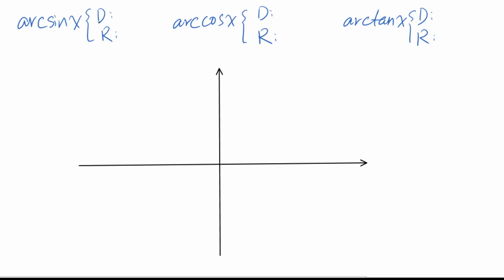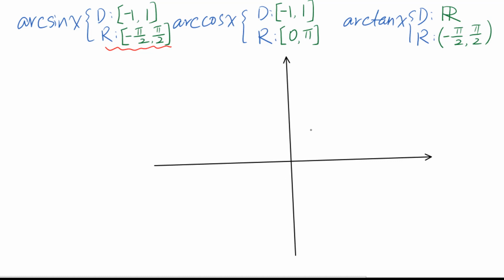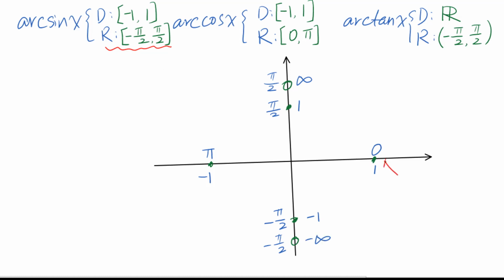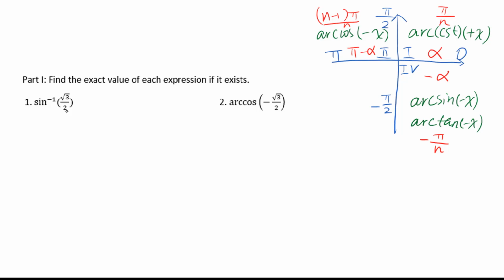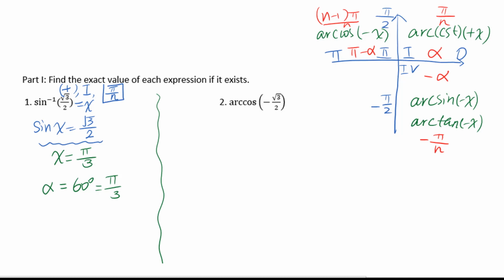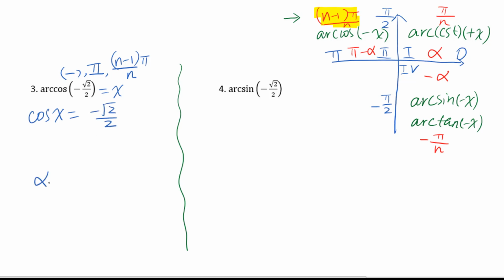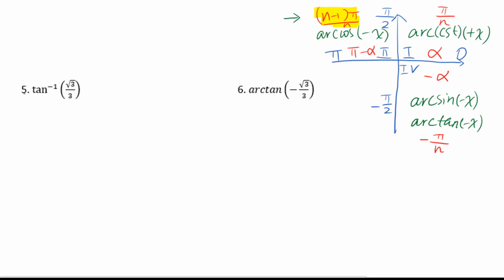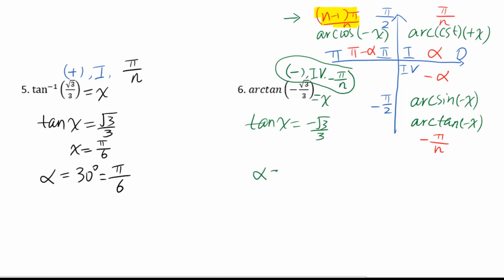Topic 3 Evaluating Inverse Trig on Unit Circle